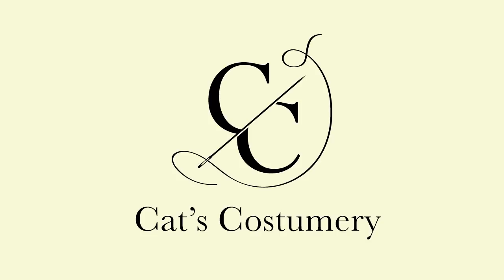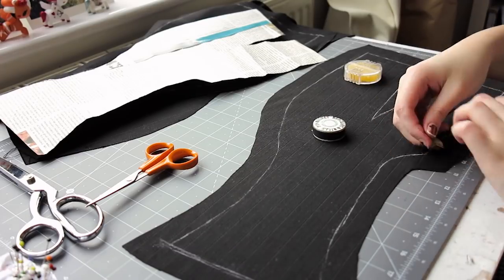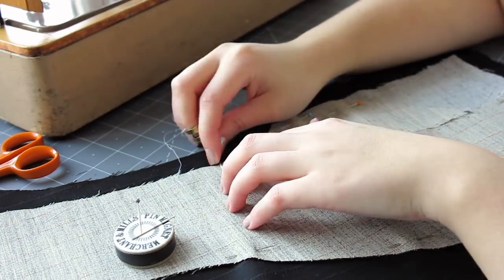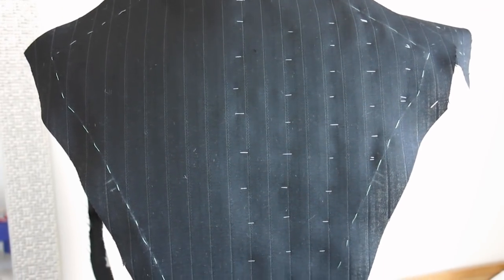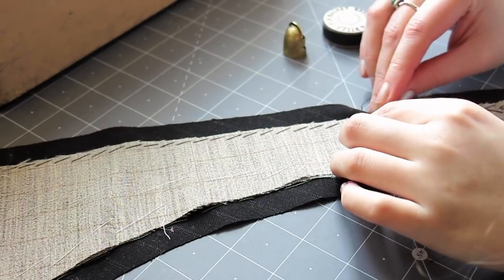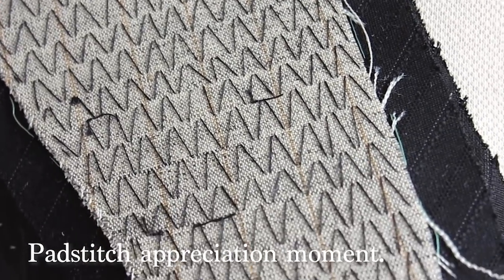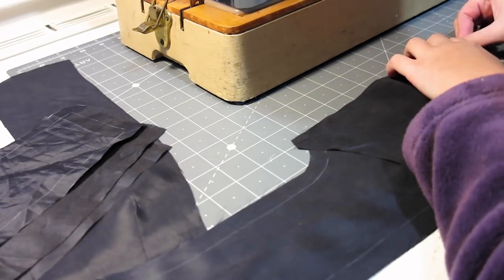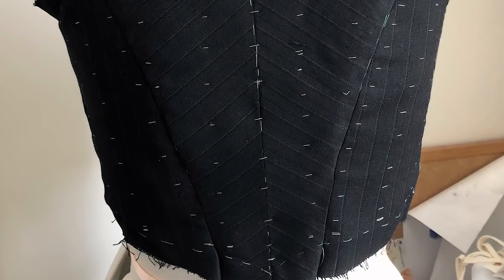Making an 1890s walking suit | part I, the jacket and tailoring 101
As I mention in the video, a couple of years ago I made a half scale 1890s walking suit, and ever since I've wanted to revisit the style. I actually bought this fabric a while back and finally got around to it now. I kept putting it off because I was intimidated by tailoring. I had done most of these things in half scale, but it had been a while back so I didn't really remember anything.

This is going to be a new short video series, as there are a lot of elements and components to the walking suit, so there will be a video shortly for the sleeves, skirt and vest! Again, I would just like to mention that I am not a professional, I am self-taught, and these are just my experiences making things work based on what I knew. I try to refer to the *correct* way of doing things when I know I'm directly going off piste. I'm not sure I explained my materials very well, so here it is again. Authentic Victorian Dressmaking Techniques only mentions adding horsehair canvas directly to to the wool, but as my suiting as very malleable and lightweight, I added a layer of cotton canvas as an interlining. I do think this is tailoring cotton canvas, as it also seemed to contain a little bit of horsehair woven into the fabric, but I cannot remember when, how or why I got it in my stash.

Things mentioned:
Authentic Victorian Dressmaking Techniques
Keystone Jacket and Dress Cutter
The Victorian Tailor

If you are interested in seeing some more of my work, here are some links: